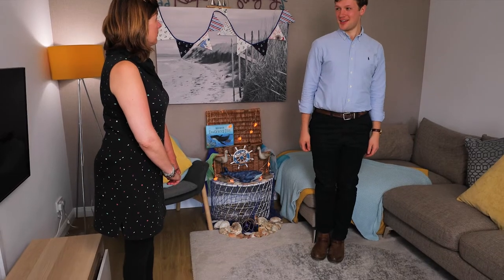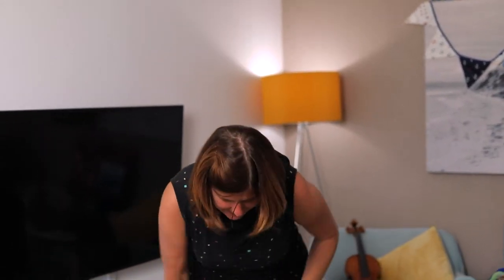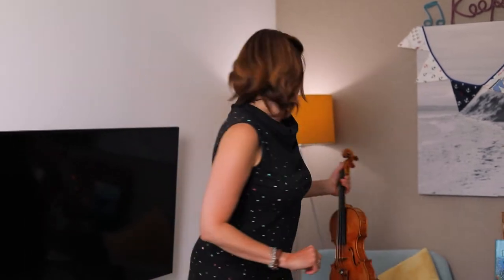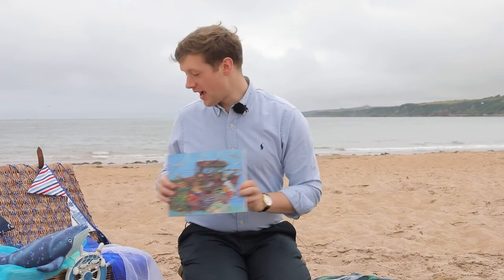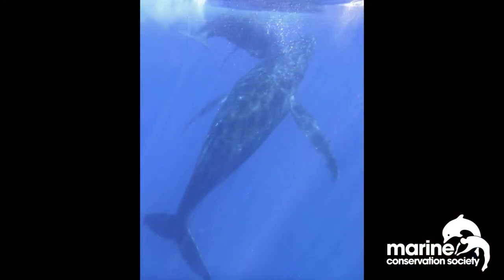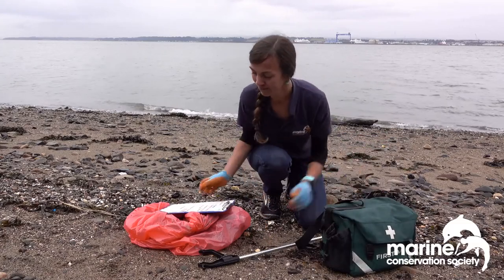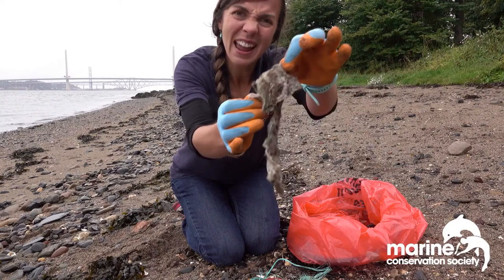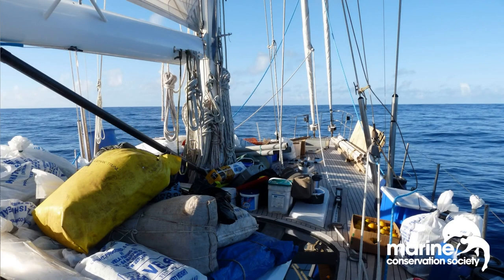Sea and Song: Nelson's Dangerous Dive - 2. Environmental Lesson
In the year of Coasts and Waters and the UN Climate Change Conference (COP26) in Glasgow, with thanks to our funders, St Andrews Community Trust and Creative Scotland, and our videography team, EikCaffery Creative, we have put together this project.

Rufus will introduce you to Nelson's ocean environment before handing over to Tara Proud from the Marine Conservation Society to lead a lesson all about whales and much more!